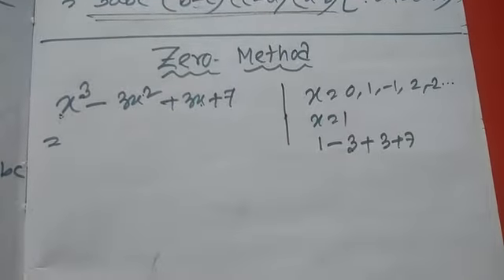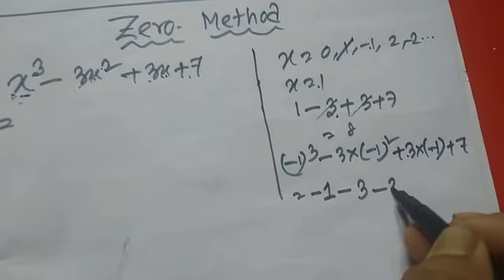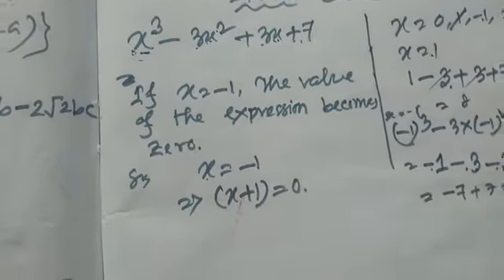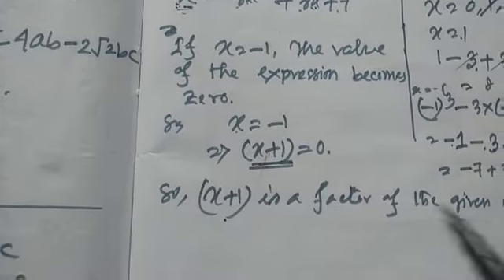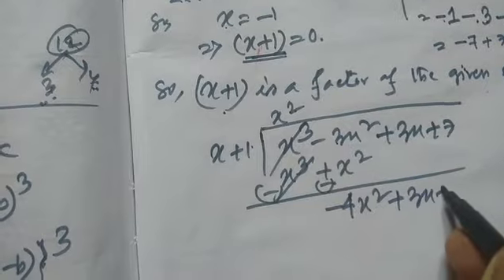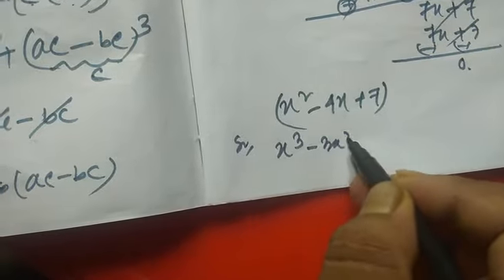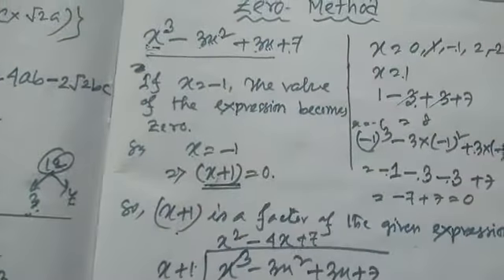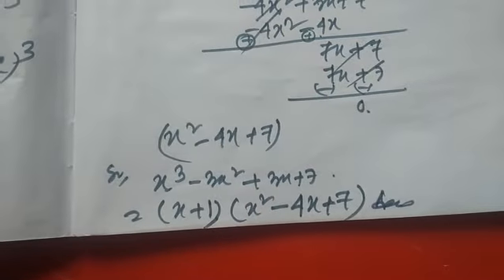Factorization of class 9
Zero Method of Factorization